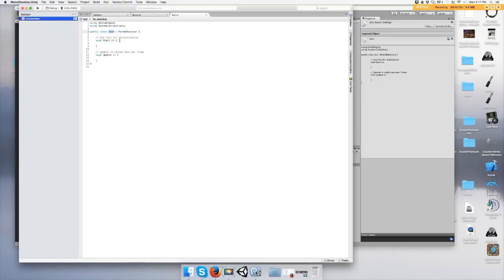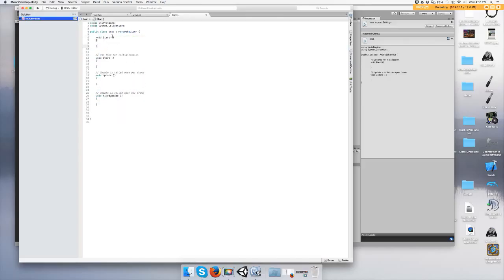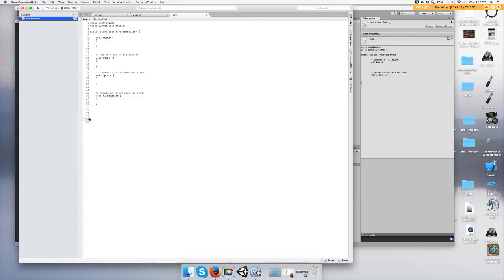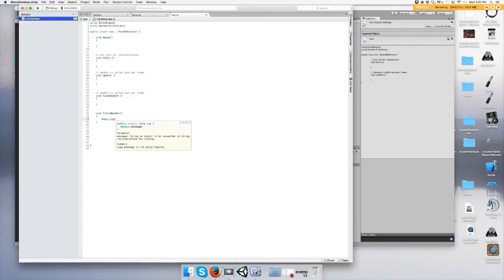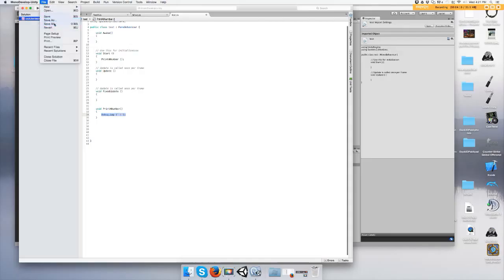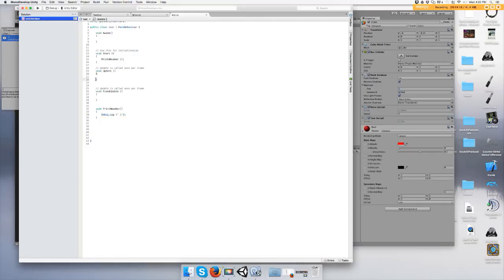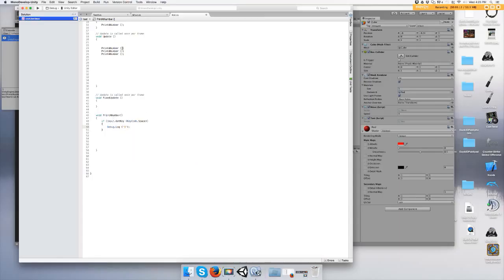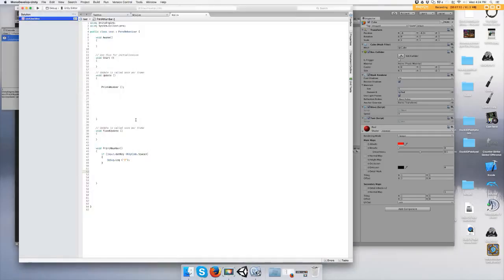How To Make Methods And Functions In Unity 3D C# Tutorial Beginner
This video shows you how to make methods or functions  in Unity 3d with C#. I'm new to making youtube video tutorials so I might seem a tad nervous. Lol . My channel aims to show  a beginner how to code and use Unity together.